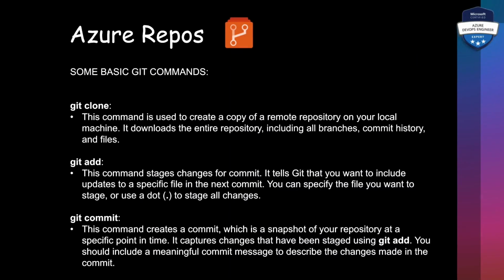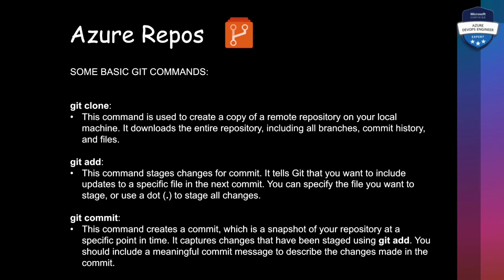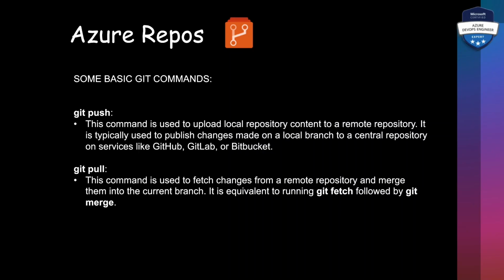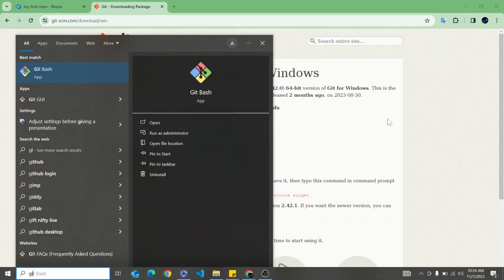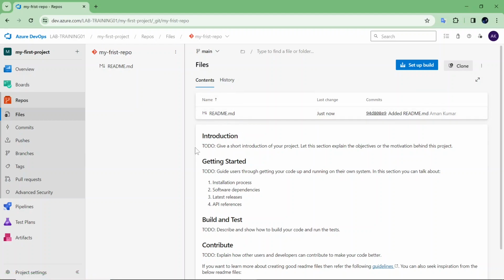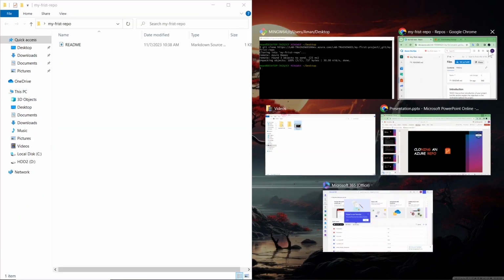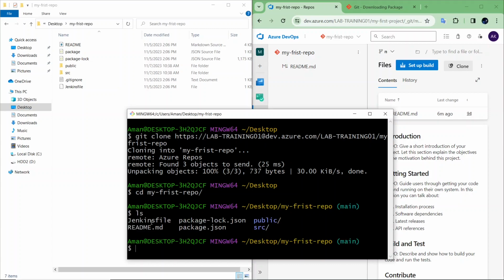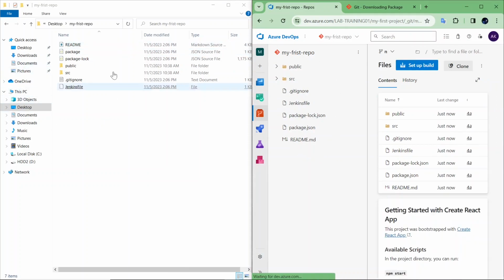Azure Repos Lab- Part II